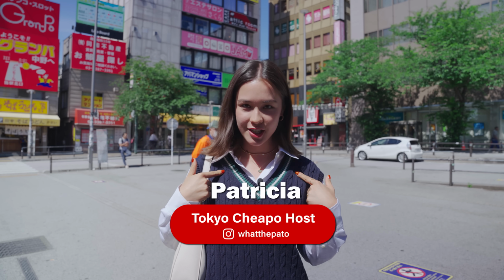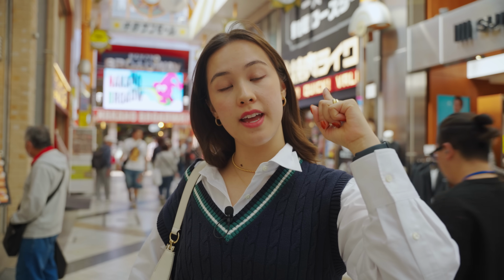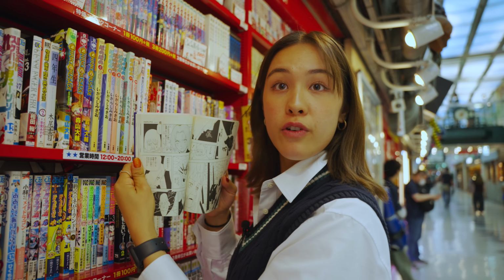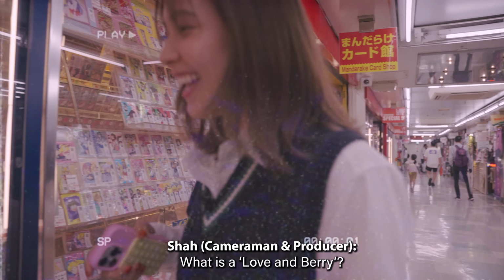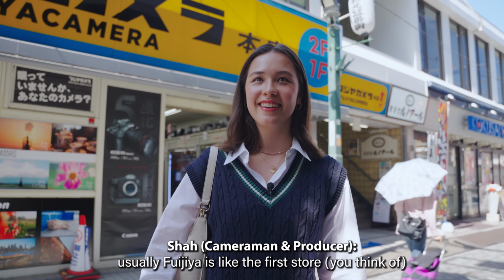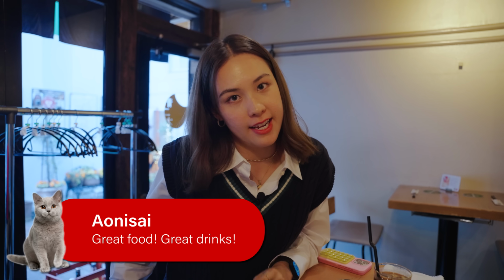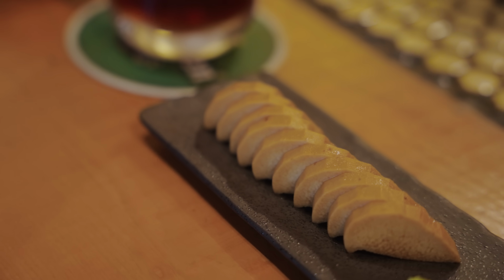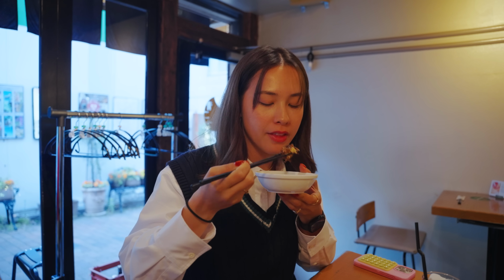15 TOP TIPS for Nakano, Tokyo - More Than Just Anime Goods!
Shot & produced by @Anocam

Nakano is full of cheap retail, hospitality and accommodation options. The long, covered shotengai (shopping street) to the north of Nakano Station is full of both cheap chain stores and shops run by locals and leads right to the entrance of Nakano Broadway — a seemingly windowless 13-level commercial complex built 45 years ago and jam-packed with 350 shops selling everything you can imagine — from secondhand manga, anime and retro goods through to sewing supplies.

== CHAPTERS ==
00:00 Intro
00:37 1 - Nakano Sun Mall
01:12 2 - Get lost in the side streets
01:24 3 - Souvenirs at local prices
02:31 4 - Nakano Broadway
02:49 Basement and First Floors
03:10 5 - Trying to eat the biggest ice cream - Daily Chico
04:45 2nd Floor and above
05:02 6 - Havikoro Toy (gacha store)
06:06 7 - Mandarake
07:05 8 - Trading cards
08:00 9 - Anime cels and artwork
09:08 10 - New and used camera goods - Fujiya Camera
10:12 11 - Nakano Central Park
10:57 12 - Nakano Bon Odori
11:14 Quick Q&A
11:40 13 - Renga Zaka - Great food and great drinks
12:27 14 - Aonisai - Dinner time!
15:09 15 - Nakano at night
16:01 Explore the local bars!
16:50 Outro

Get more out of Tokyo for less, watch Tokyo Cheapo every week!